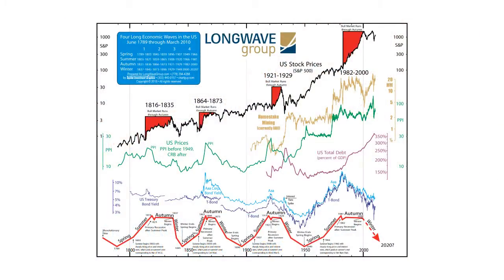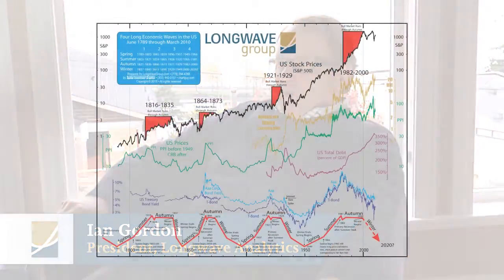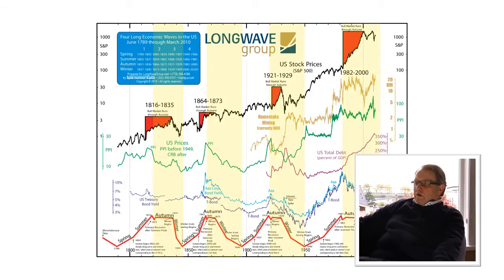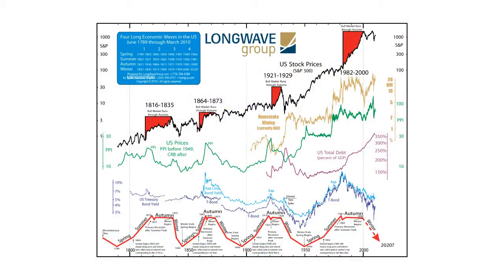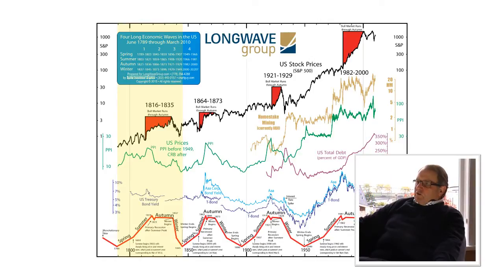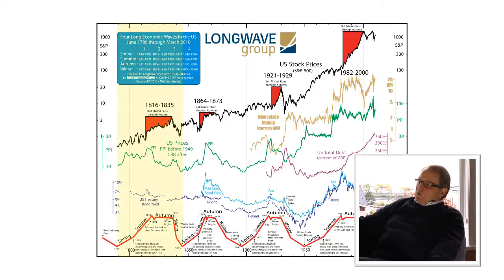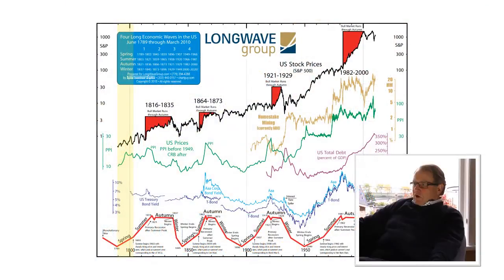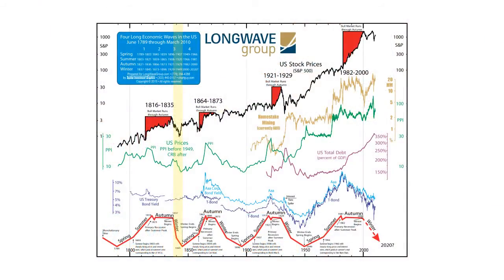Longwave Principle Chapter 01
Longwave Principle

Longwave Analytics Economic Interpreter Ian Gordon explains the historical significance of the four long economic waves in the United States from June 1789 to the present.  By charting yield trends in U.S. Treasurys; U.S. total debt to gross domestic product; the American inflation rate; the price movement in gold equities and the trend in the Standard and Poor's stock price index -- all on the same page -- investors can readily compare those trends to the long economic cycles delineated as the bottom chart.